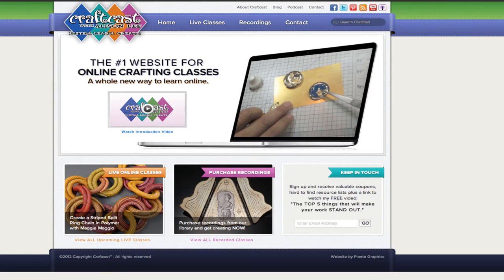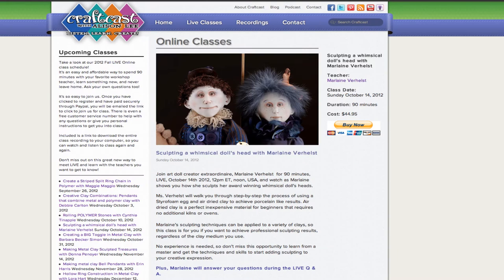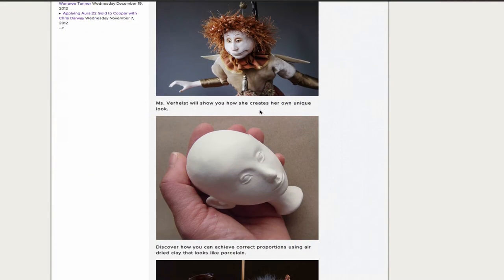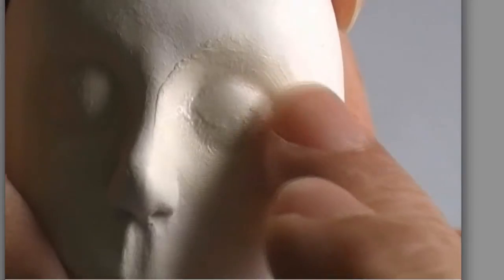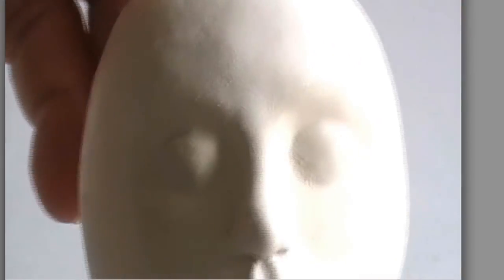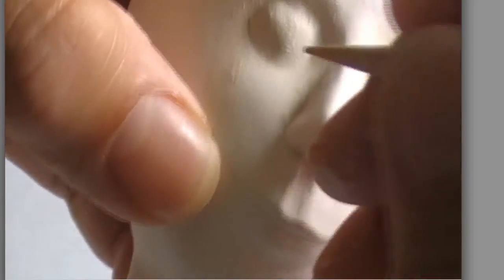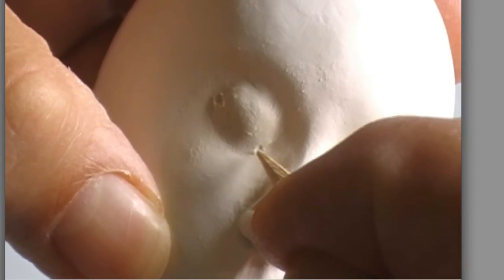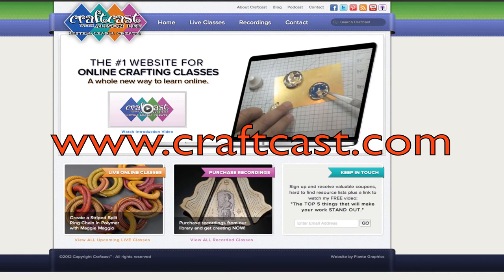Sculpting a whimsical doll's head with Marlaine Verhelst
Join art doll creator extraordinaire, Marlaine Verhelst for 90 minutes, and learn her tips and tricks for creating her beautiful doll heads.